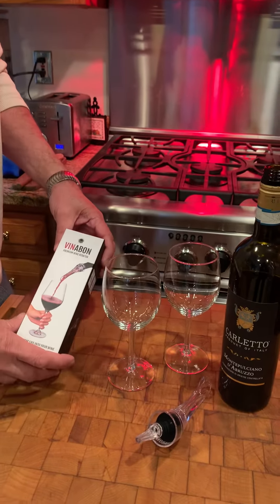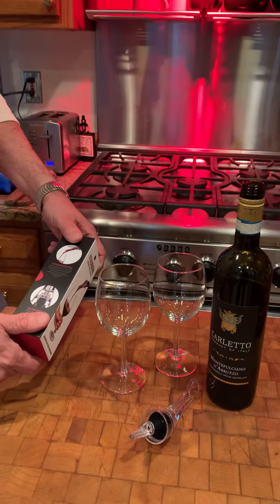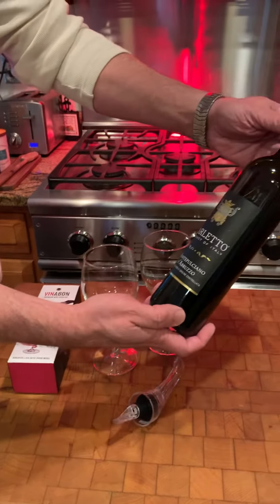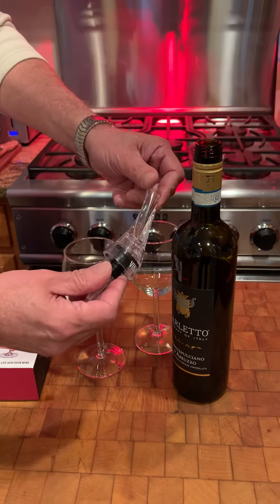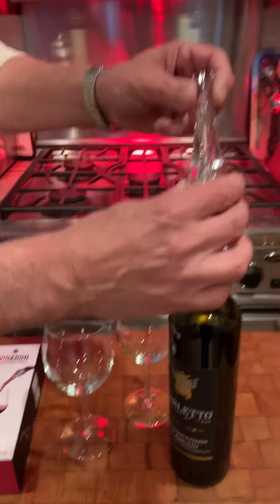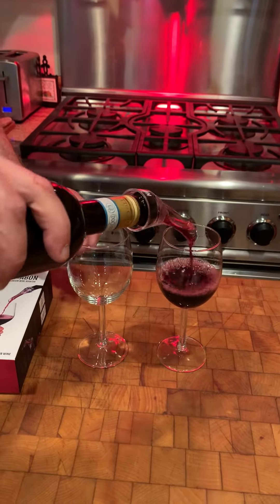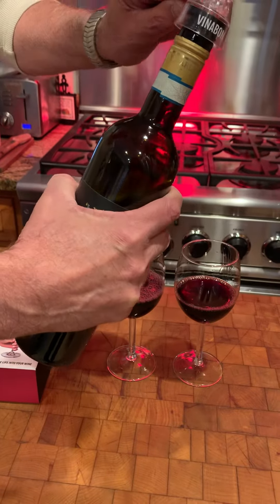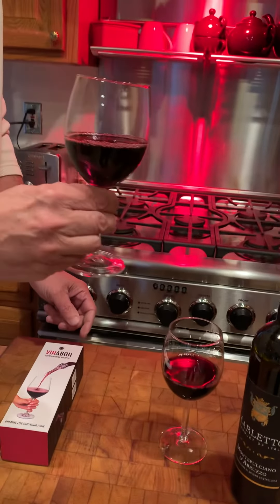Turn a $10 bottle of wine into a $50 bottle of wine! Vinabon Aerator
Vinabon Premium wine aerator
Turn a $10 bottle of wine into a $50 bottle of wine

Best wine Aerator

Make cheap wine better

How to aerate wine

VINABON Wine Aerator - Premium 2019 Aerator Wine Pourer - Wine Aerator Pourer - Wine Pourer - Wine Spout - Red White In Bottle Wine Aerator Kit - Slow Mini Wine Air Aerators - eBook Wine Guide